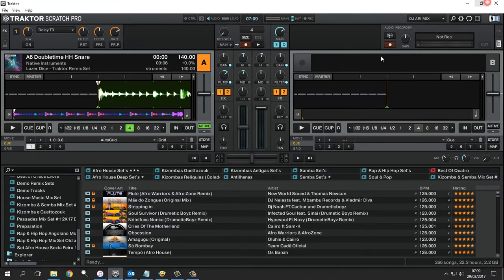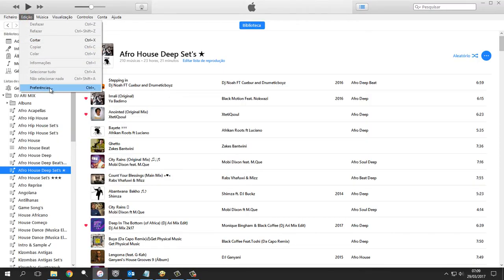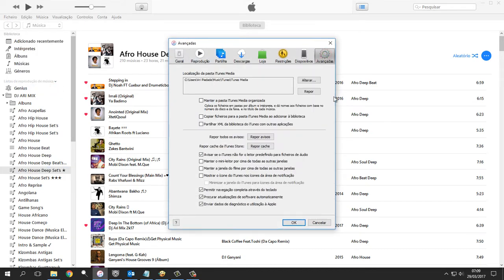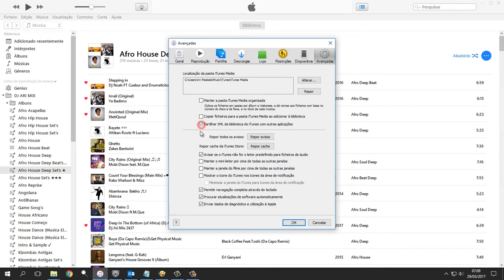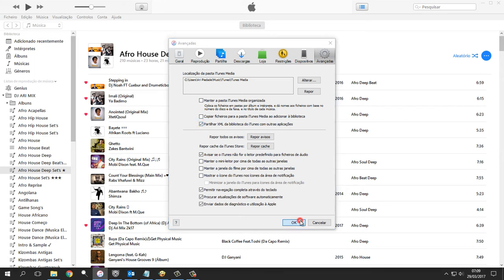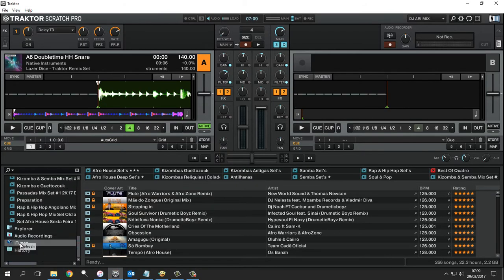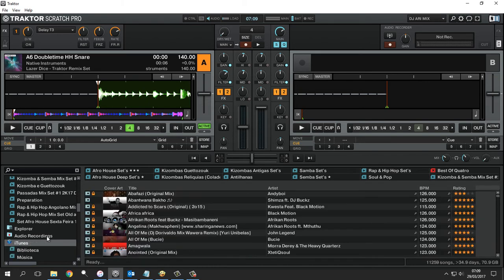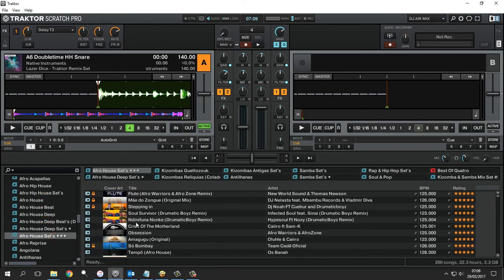How to Fix Traktor Pro Error Could Not Find iTunes Library 2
How to Fix Traktor Pro Error Could Not Find iTunes Library 2 (2017)

Como Resolver Traktor Pro 2 COULD NOT FIND iTUNES LIBRARY! (2017)